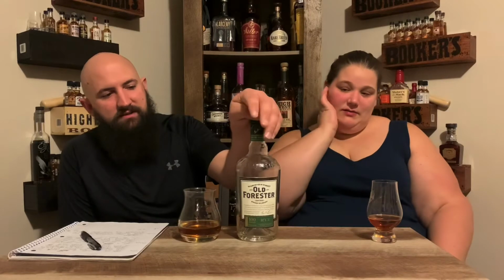Old Forester Rye Blind Review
Lindsey hosts this blind review as Jon go in depth on Old Forester Rye. This new release of 2019 comes in at 100 proof and has a very reasonable price tag. What are your thoughts on on this high malted barley Kentucky Straight Rye Whisky?